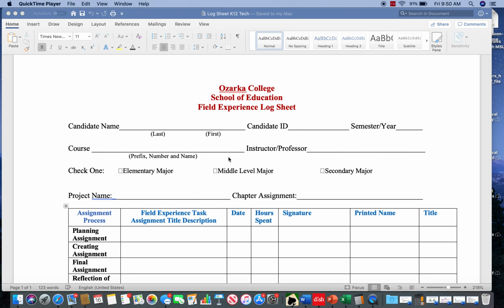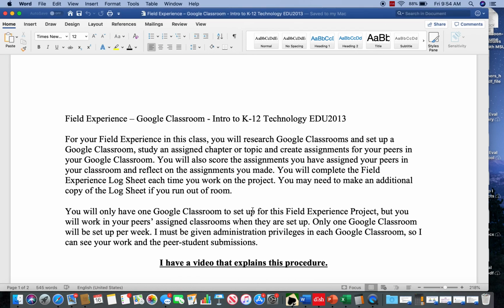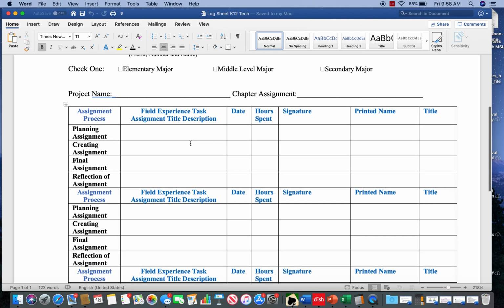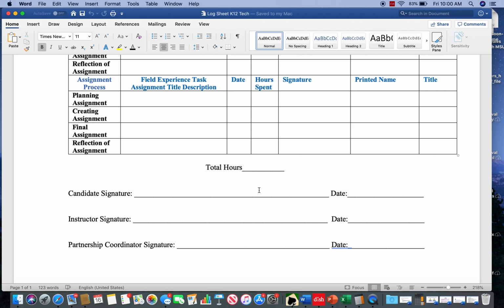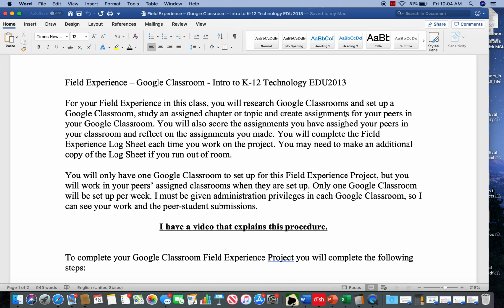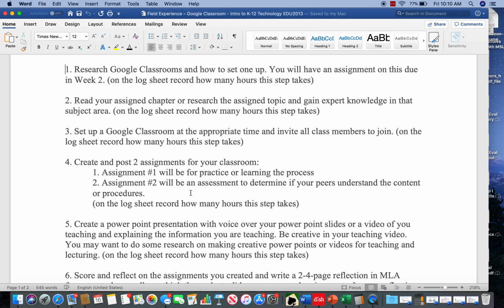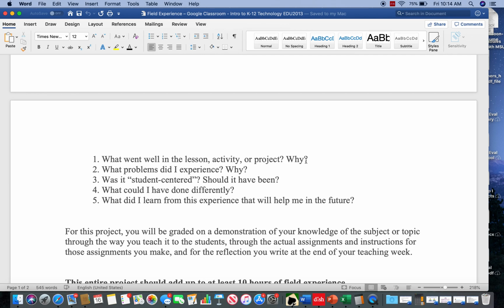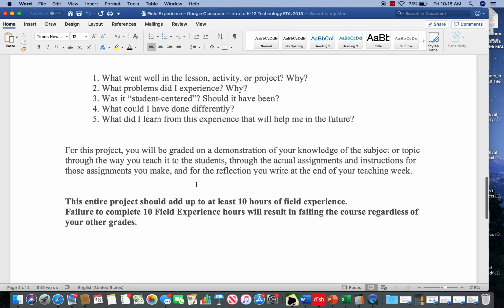Field Experience – Google Classroom K 12 Technology